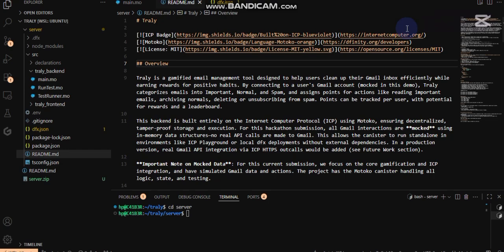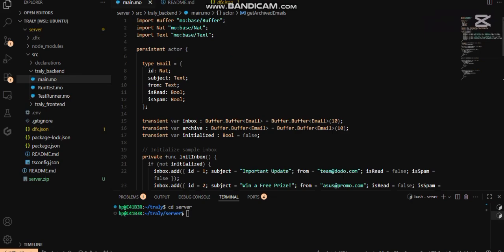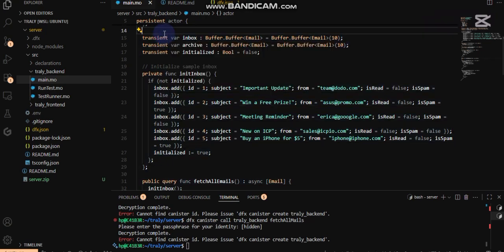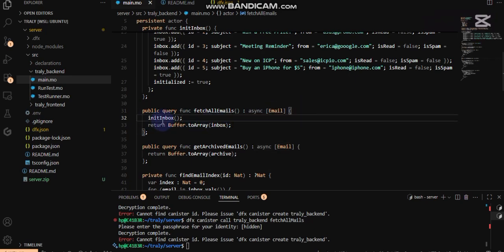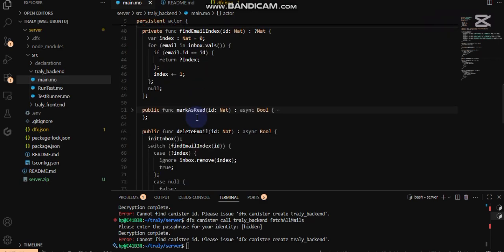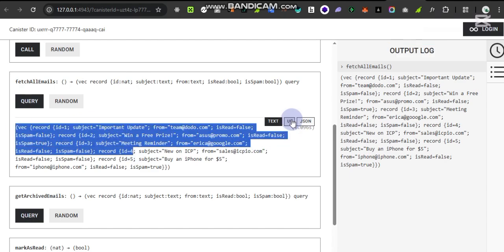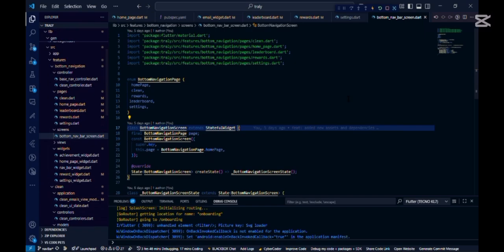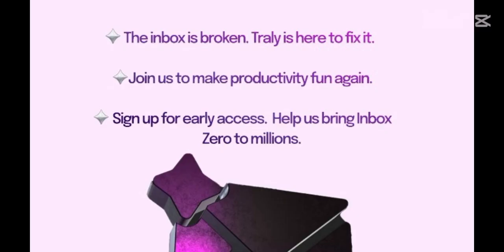Traly Demo Video for WCHL25 National Round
Traly is a gamified email management tool designed to help users clean up their Gmail inbox efficiently while earning rewards for positive habits.